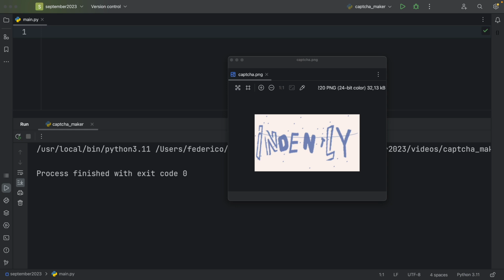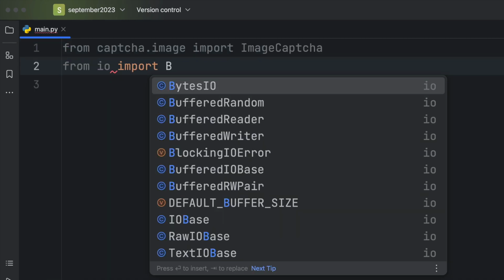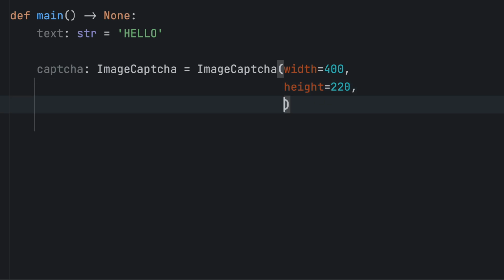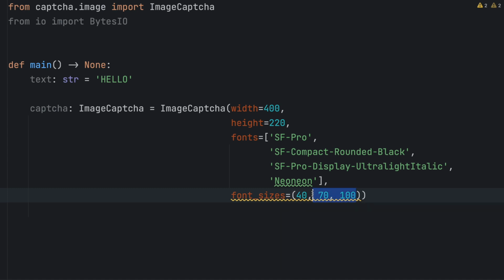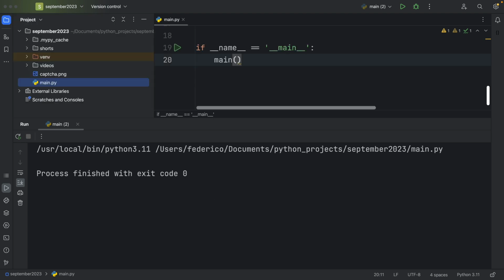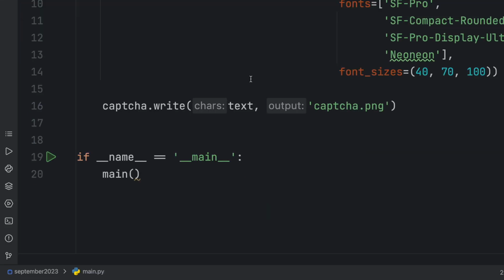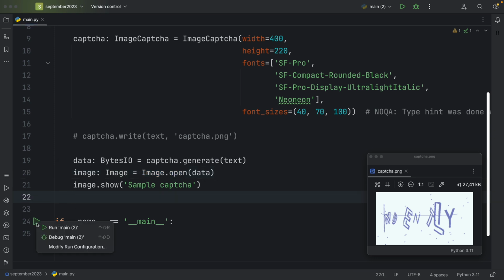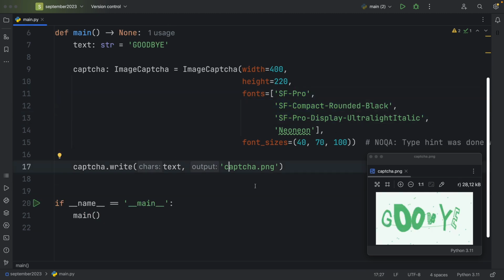How To Create An Image Captcha Generator In Python Tutorial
In this tutorial we will be learning how we can create our very own image captcha generator using Python.

00:00 Captcha generator
00:36 Pip install captcha
00:54 Imports
01:05 Writing the code
04:54 BytesIO
07:23 That’s it!